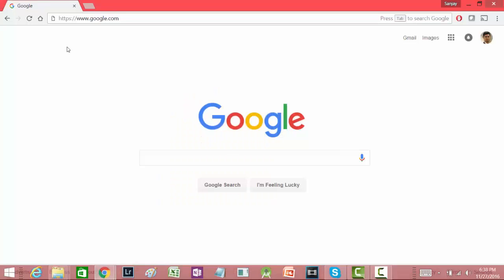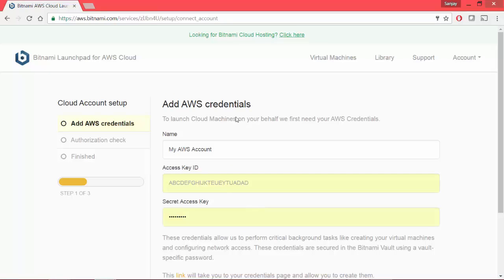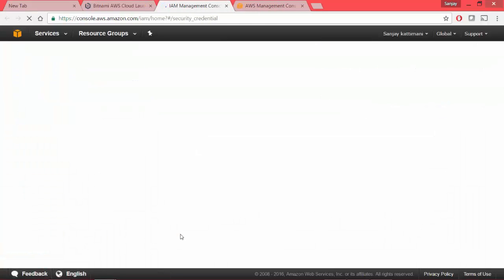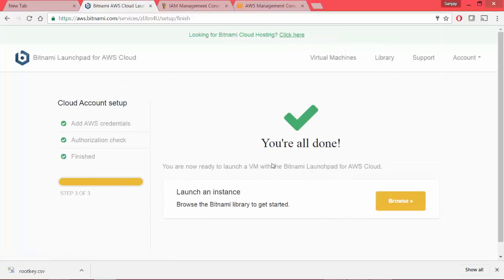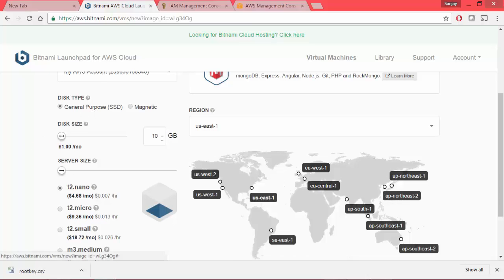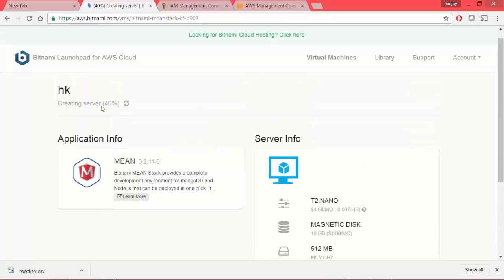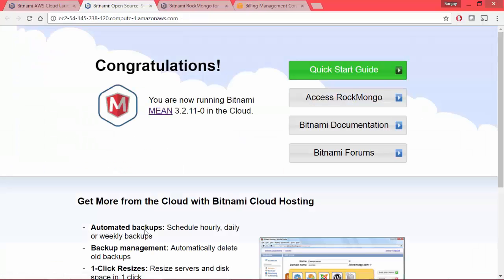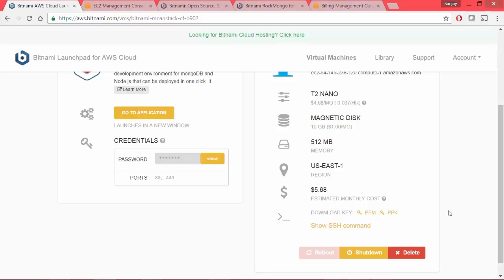Setting up MEAN stack application on Amazon Web Service (AWS)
Step by step guide to setup a MEAN stack application from Bitnami launchpad on Amazon Web Service.